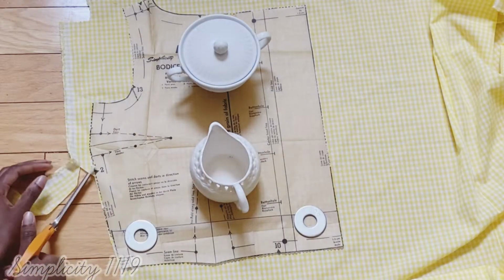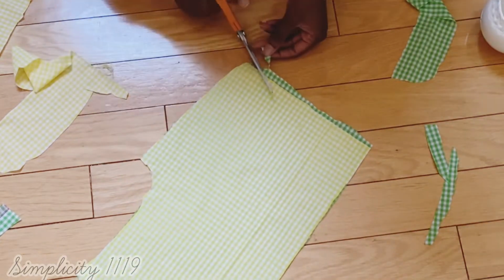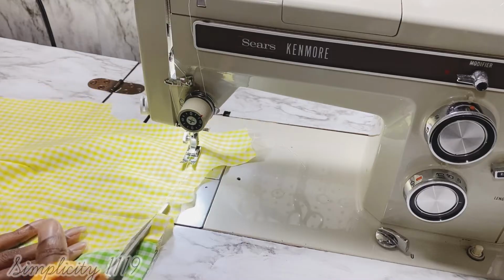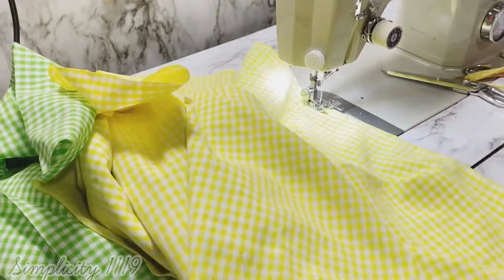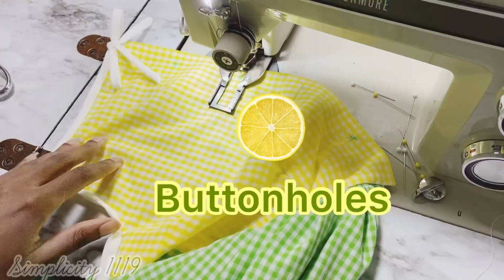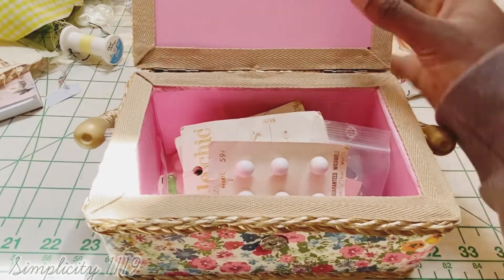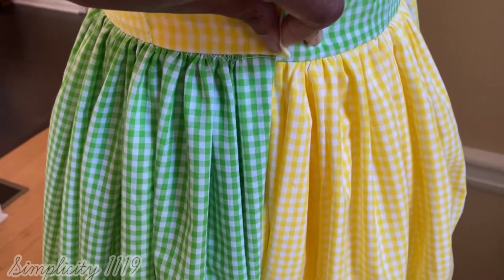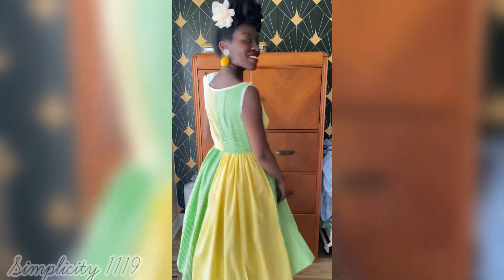Sewing a Vintage color Block Dress| Behind The Seams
PATTERN: SIMPLICITY 1119
FABRIC: POLYCOTTON GINGHAM

Catch me in real-time on Instagram: @sewrena_